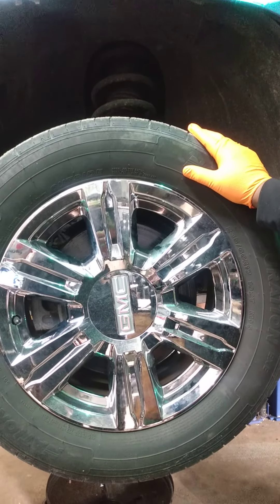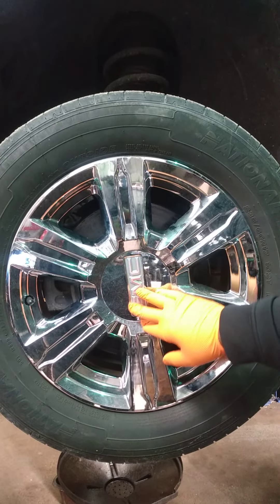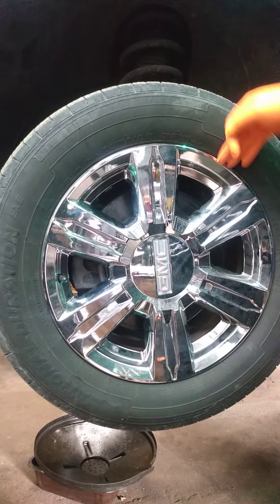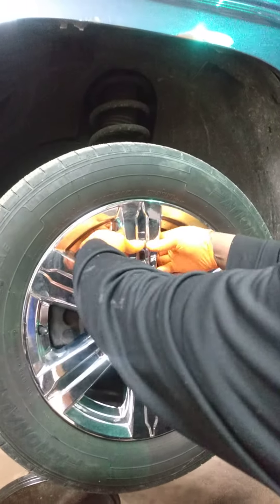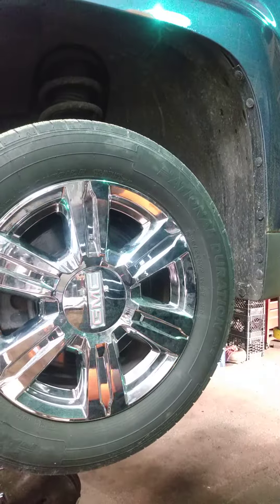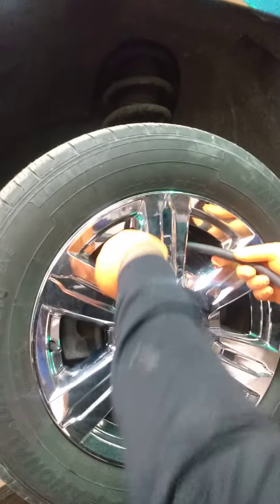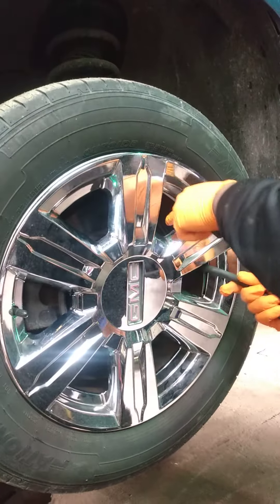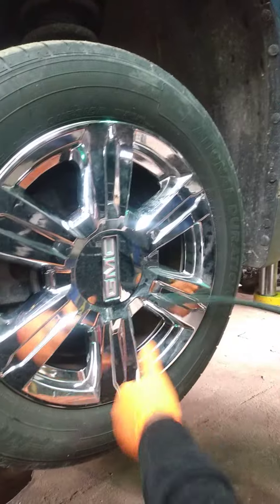HOW TO REMOVE THESE STRANGE HUBCAPS: 2014 GMC Terrain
These hubcaps lock to the rim in a different way. You do not take them off the same as normal hubcaps.